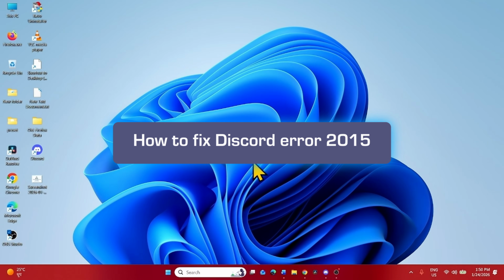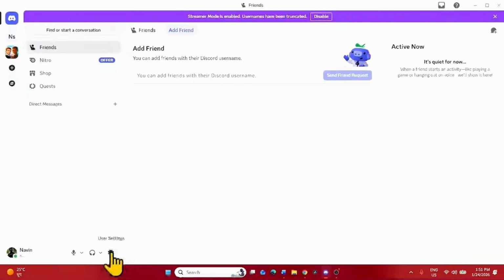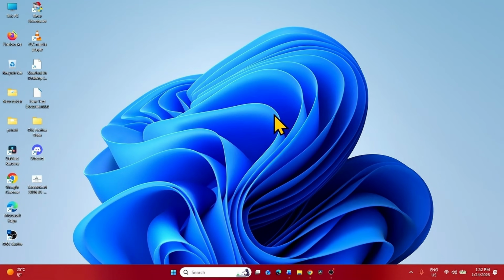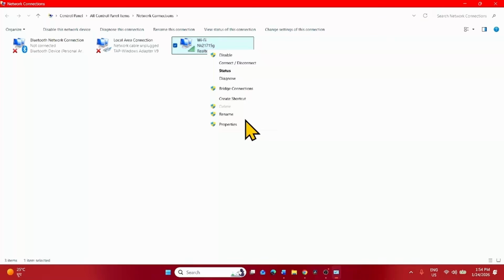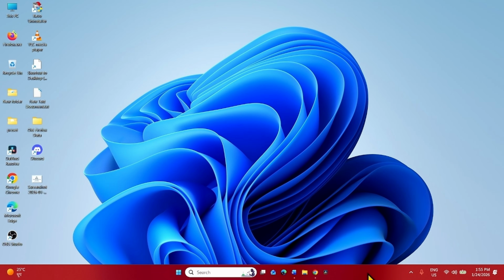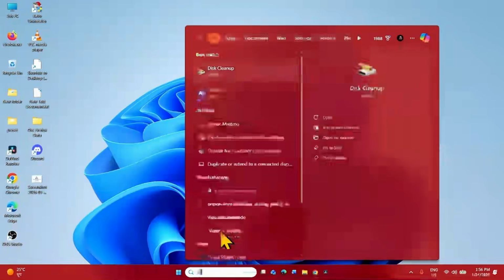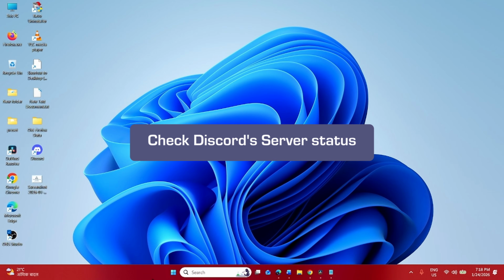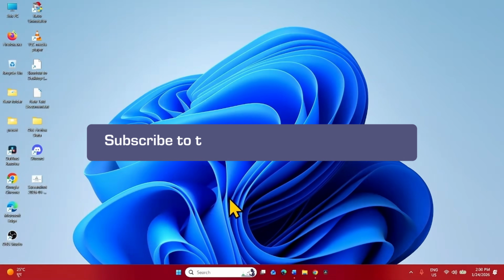How to fix Discord error 2015